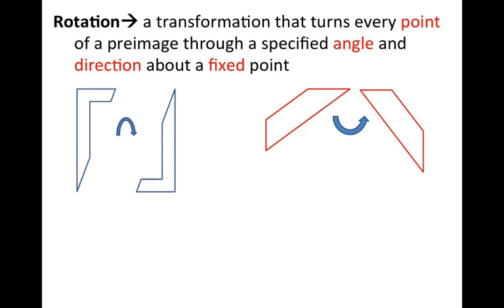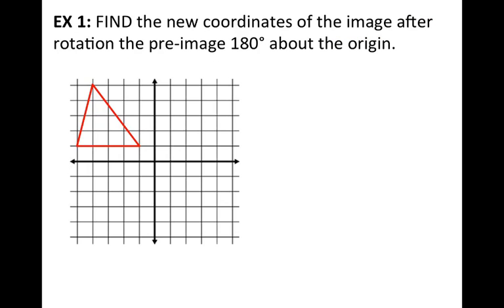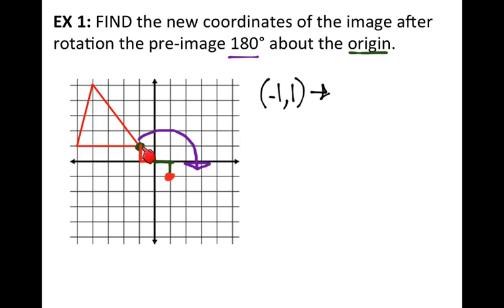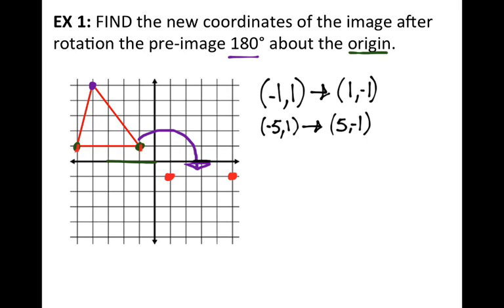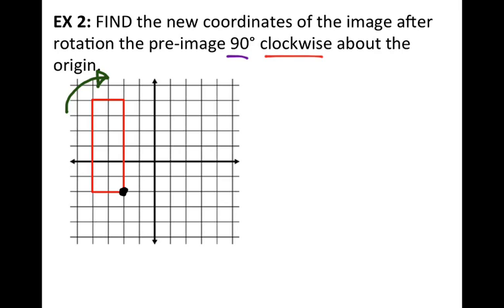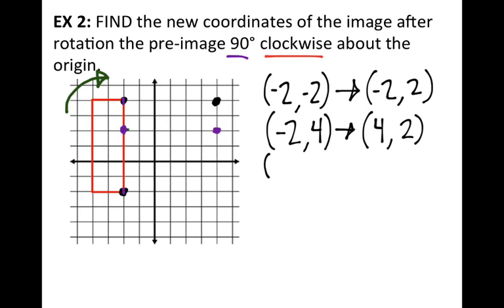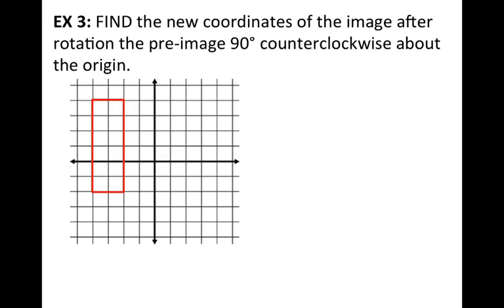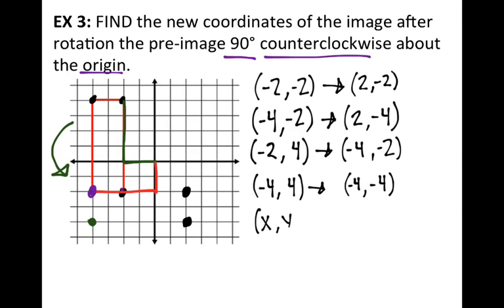Rotations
This video screencast demonstrates how to rotate a point about the origin.